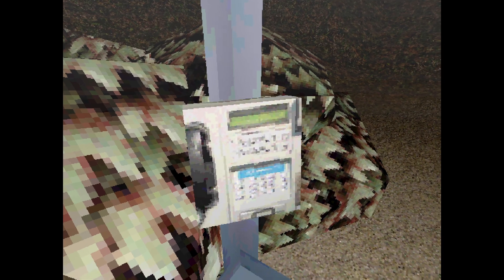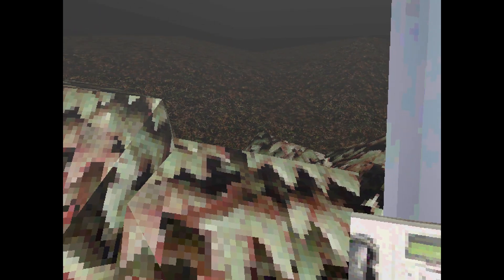Whose calling at this hour of the night in the middle of nowhere??? - Unknown Caller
A very short horror game where you receive a call in the middle of nowhere.